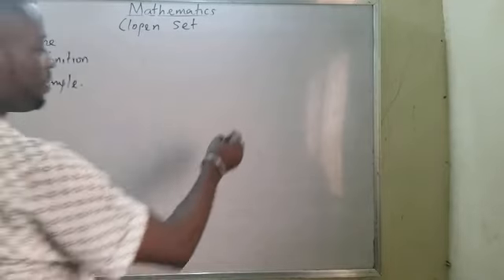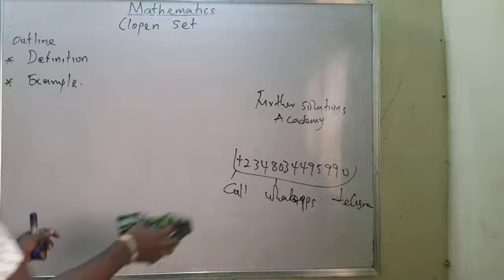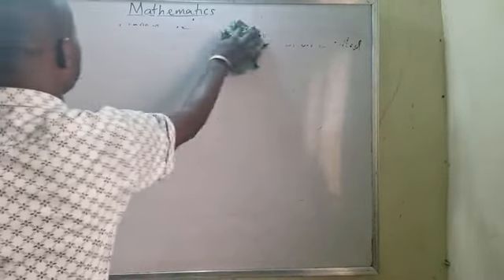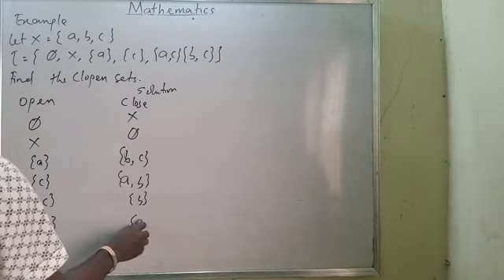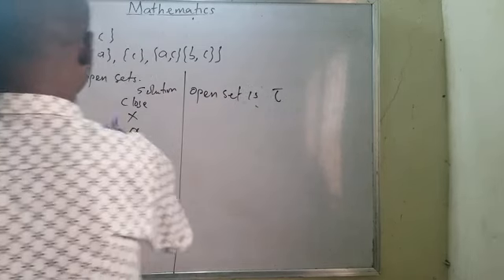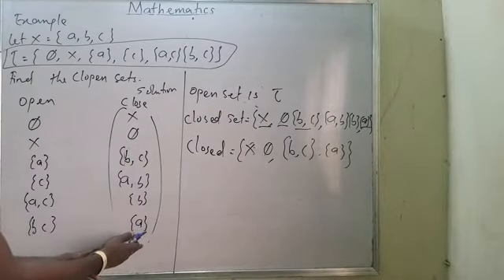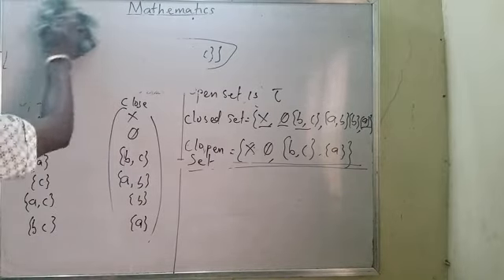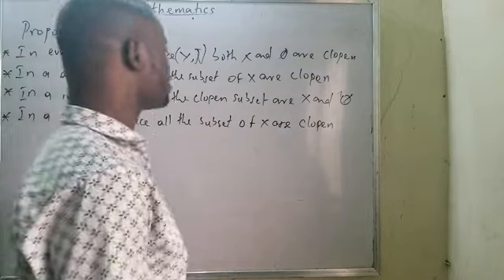Clopen Set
From this video you will learn the meaning to clopen set